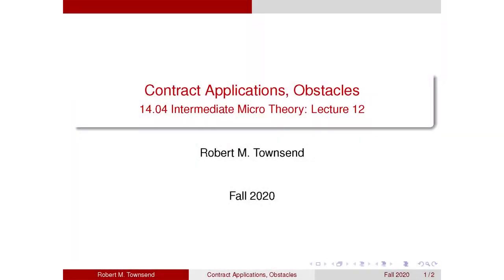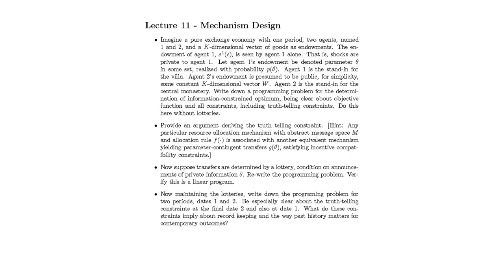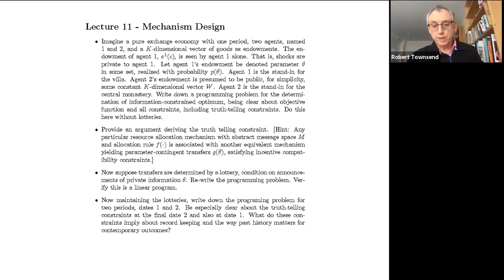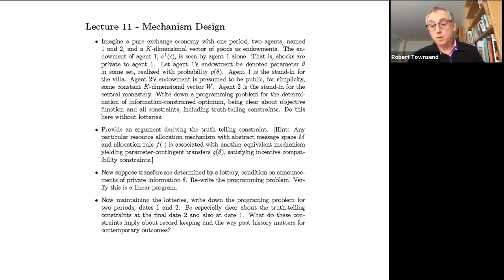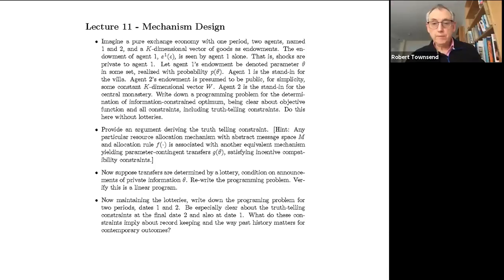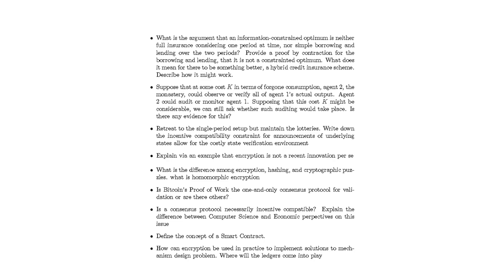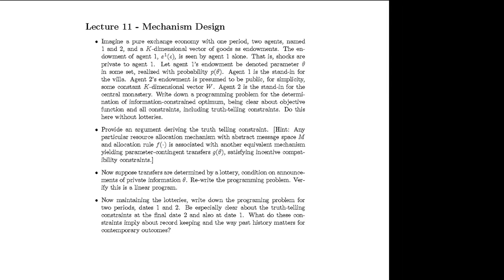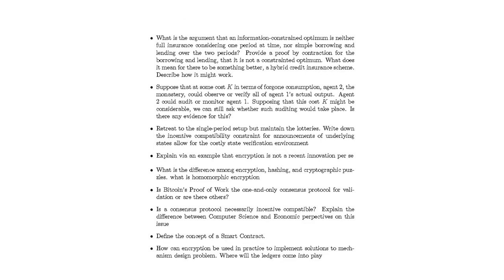Lecture 12: Contract Application, Obstacles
MIT 14.04 Intermediate Microeconomic Theory, Fall 2020
Instructor: Prof. Robert Townsend

Small and medium enterprises (SMEs) are the backbone of many economies. Yet they appear to be constrained in their operations. This lecture answers the key questions of how to uncover the underlying obstacles to trade and then use that to guide policy improvements.